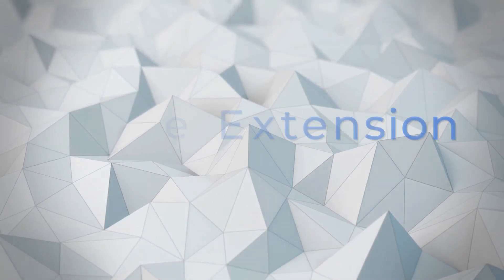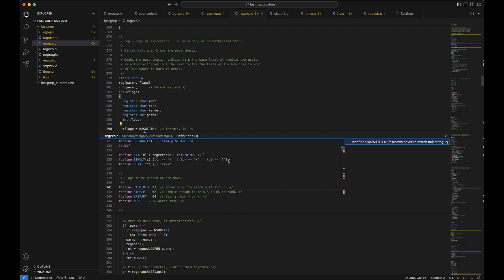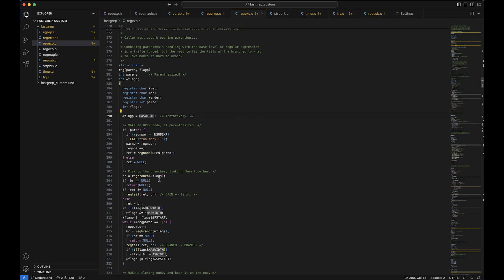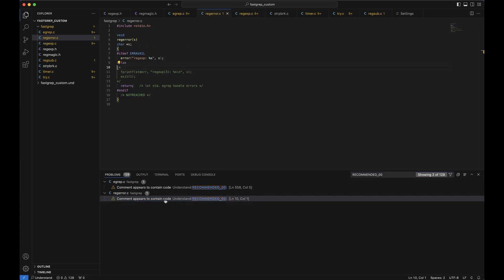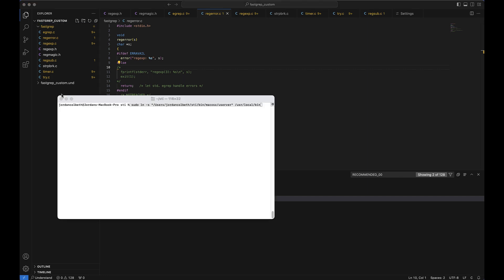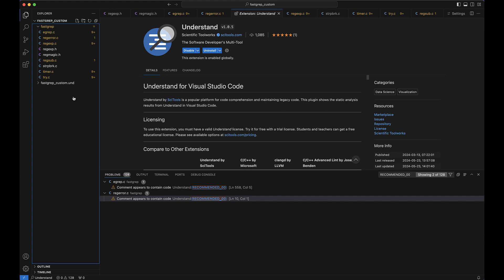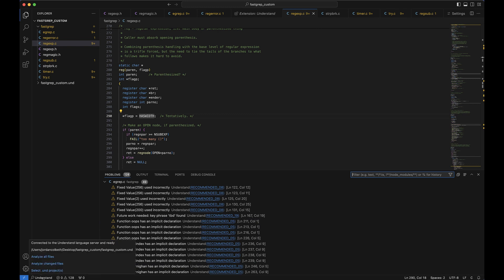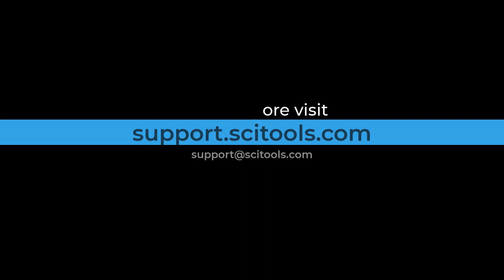Get the best of both worlds with the Visual Studio Code extension for Understand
Is VS Code your favorite editor to use? Now you don't have to give it up to gain the power of Understand™ analysis!
This video covers a few of the main features of the Understand™ extension for Visual Studio Code, as well as the steps to install it and set up a project.

⏰ TIMESTAMPS ⏰
00:00 Features
03:56 Extension Set-up

Ready to visualize your code? You can download a free two-week trial of Understand™